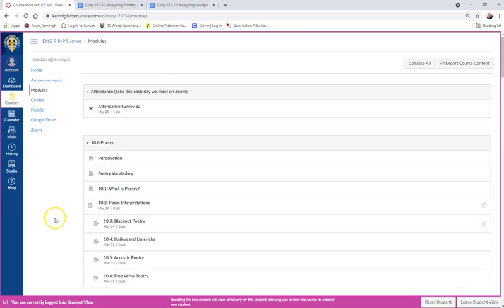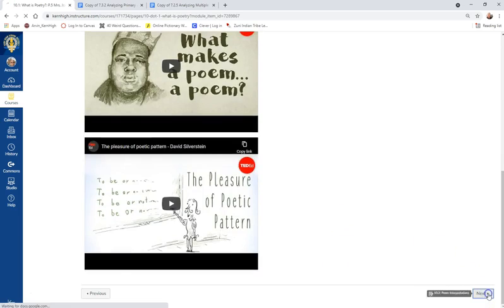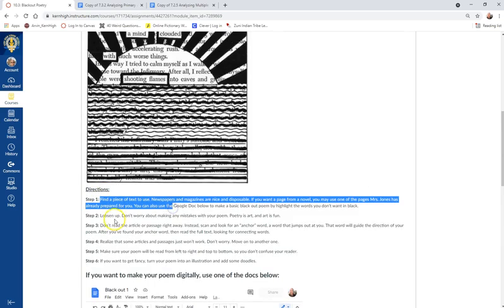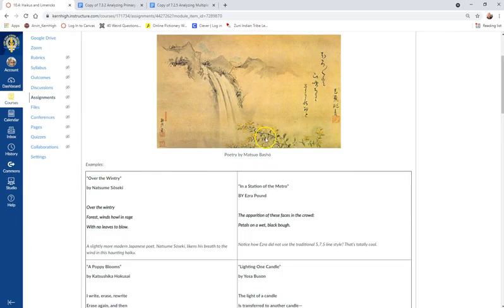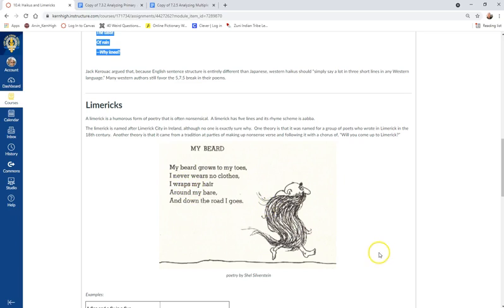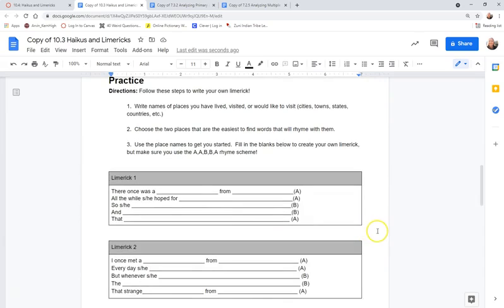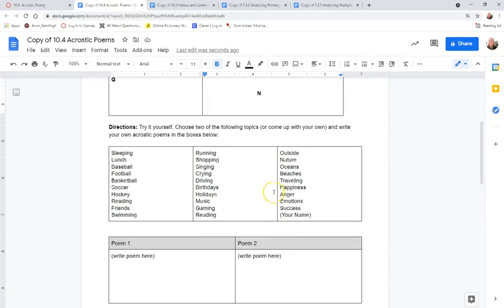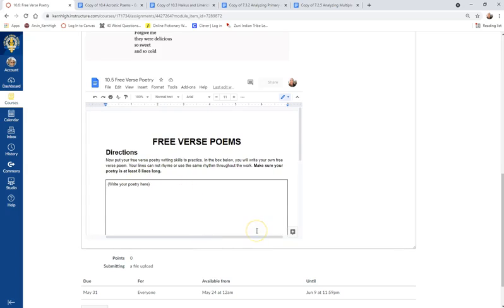Grade 9: Weeks 35 and 36 Overview